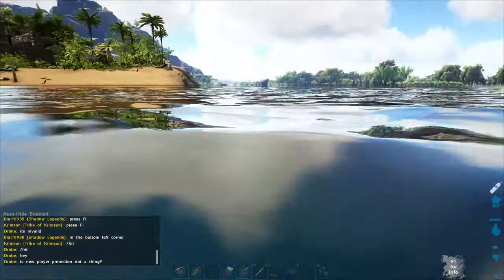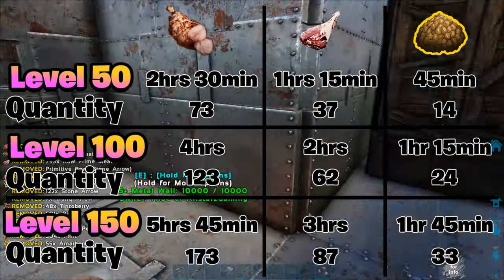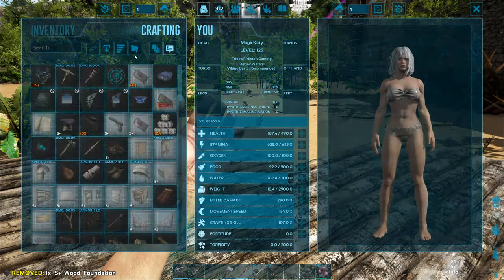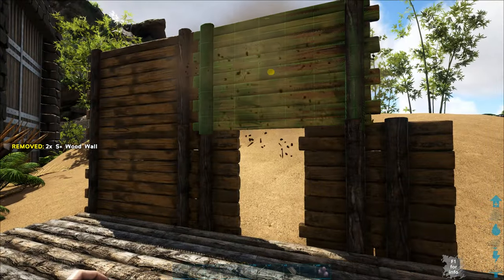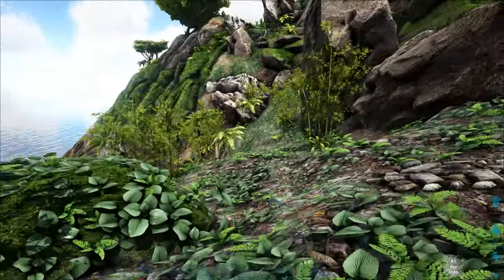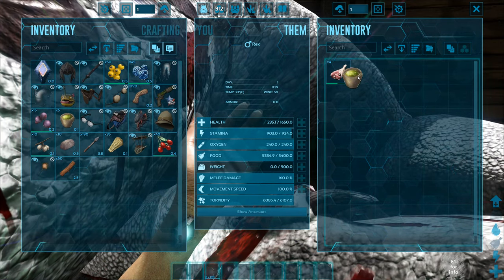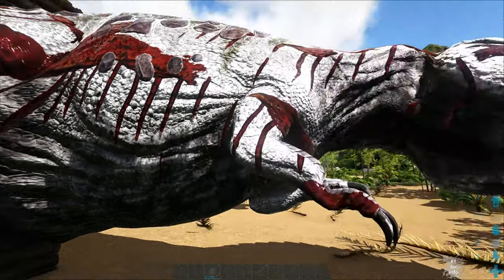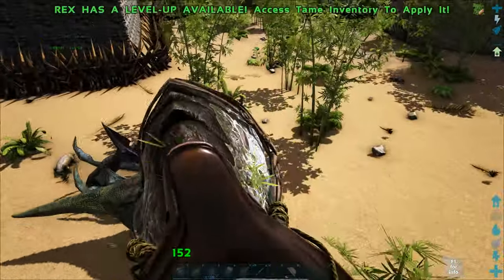Ark Survival Tame T Rex - THE EASY WAY!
A Complete Step by Step Guide To Ark Survival Tame T Rex. Tame them the easy way without getting hurt or having to fight the TREX.